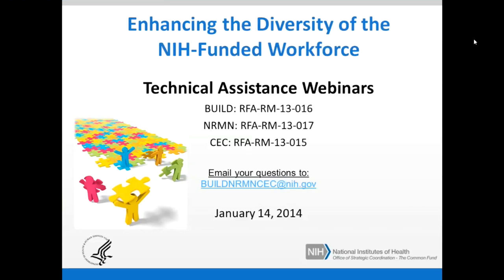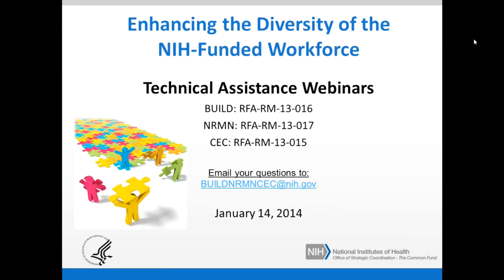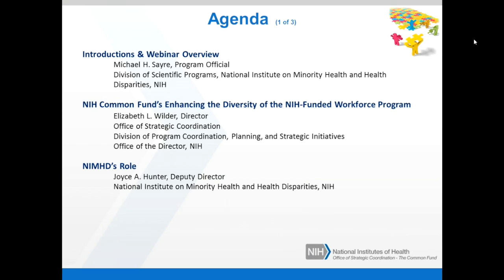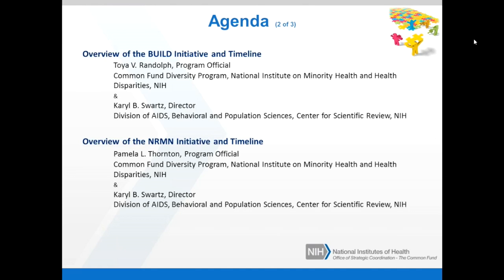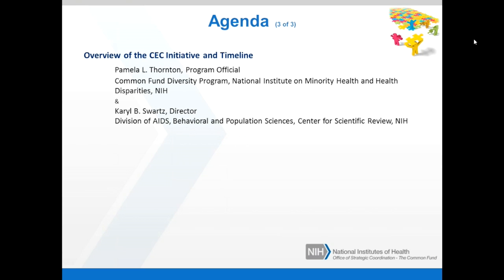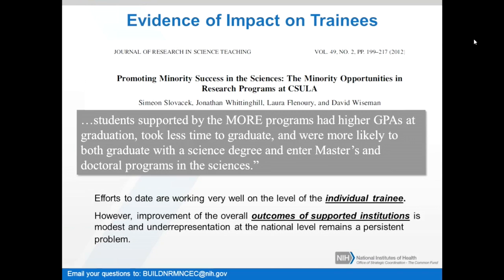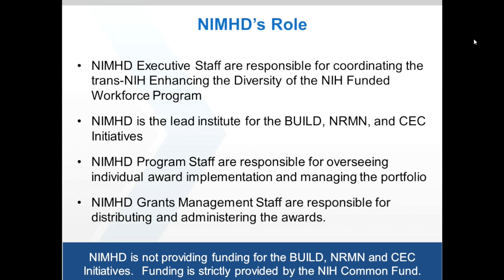The NIH Common Fund Diversity Initiatives Webinar: TOPIC 1: INTRODUCTIONS AND BACKGROUND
This is the Introduction and Overview for the Enhancing the Diversity of the NIH-Funded Workforce Technical Assistance Webinars.